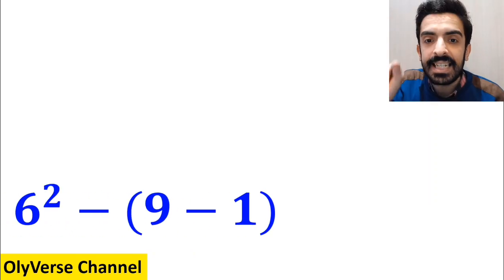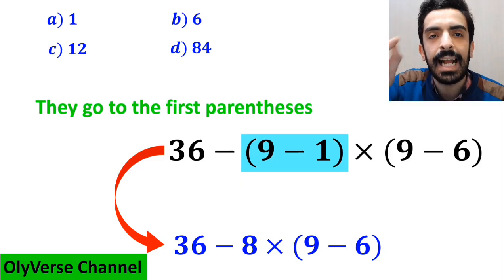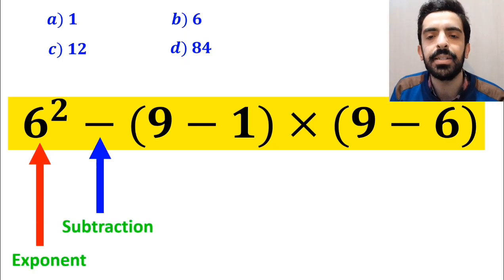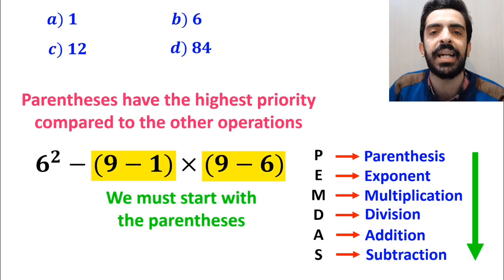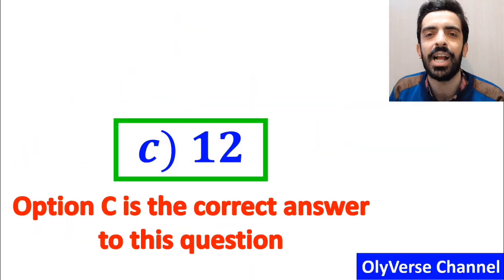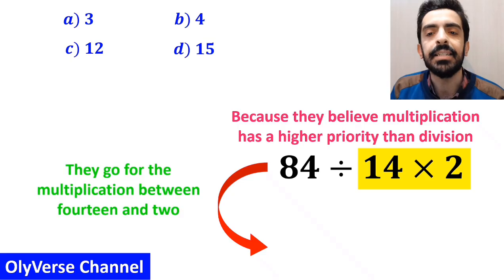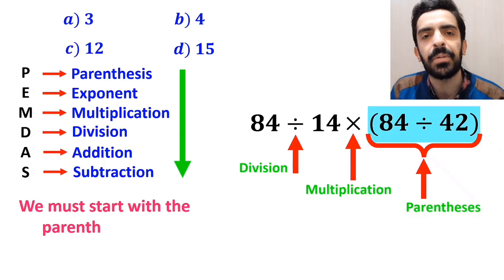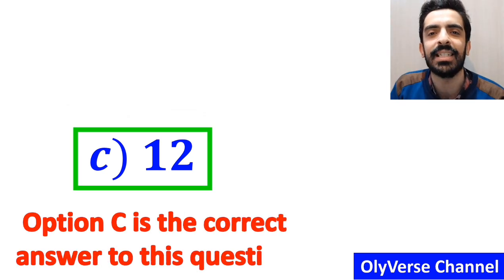🔥 This Amazing Math Problem Is So Tricky That 99% of People Get WRONG! 🤯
Are you ready for a mind-twisting PEMDAS challenge? 🤯
This math question looks super simple, but most people get it WRONG because they ignore the order of operations!

 In this video, we break it down step by step using PEMDAS/BODMAS so you can solve questions like this instantly. 🔥

Watch carefully, pause if you need to, and test your skills! Let’s see if you can get the correct answer before the explanation starts. 👀✏️